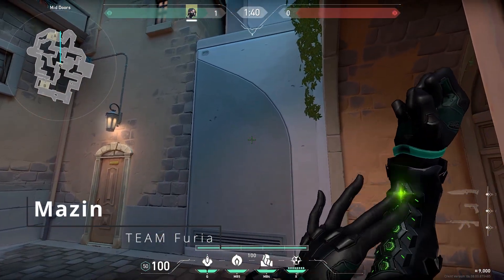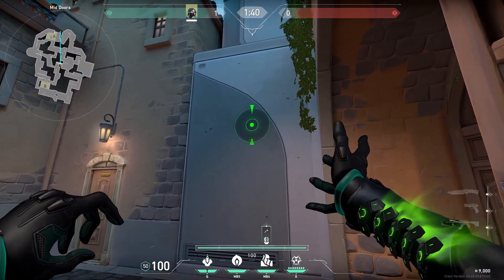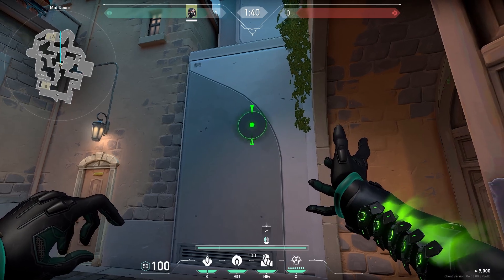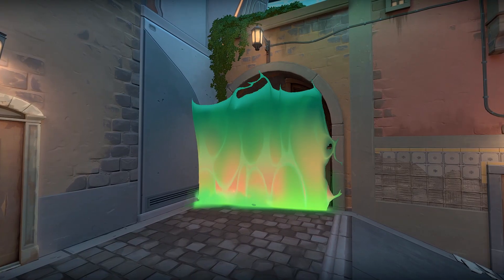FNATIC & TL have insane Lineups VCT | 2023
Hi welcome to VCT Insane Lineups you missed 2023 In this video I will cover some lineups I have seen in the recent VCT.